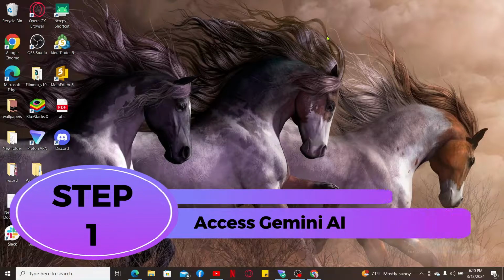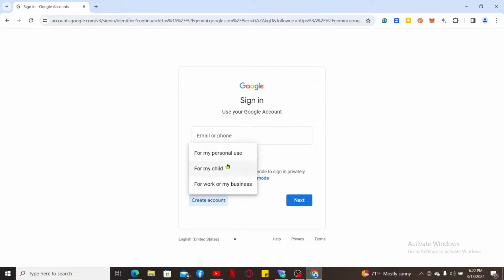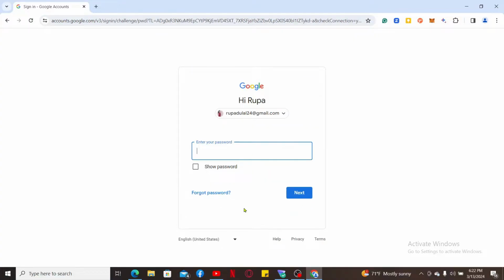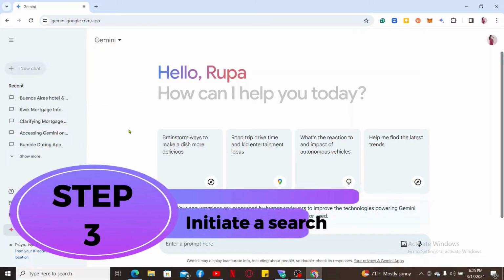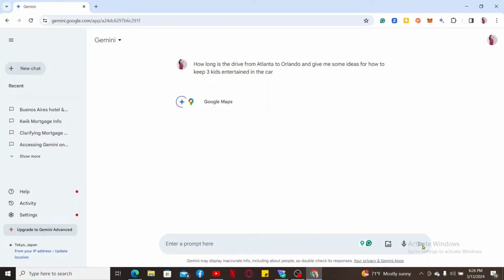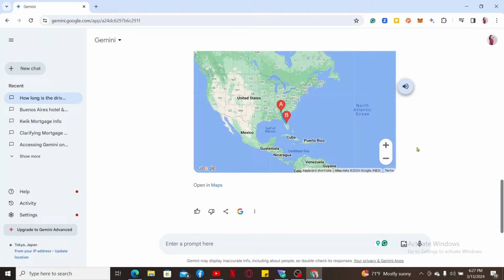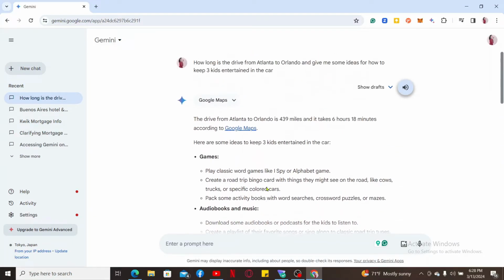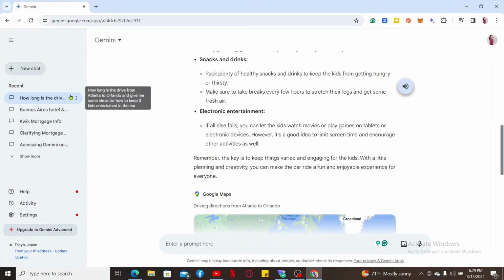How to Use Gemini AI on Desktop PC For Beginners 2024? Gemini AI Tutorials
In this beginner-friendly tutorial, we delve into the essentials of utilizing Gemini AI on your desktop, offering a comprehensive guide to navigating its features seamlessly.

0:13 What is Gemini AI
0:39 Access Gemini Ai
0:46 Gemini AI Login
1:40 Gemini AI Navigation
2:09 Use Prompt on Gemini AI
2:25 Gemini AI Read out Loud

From understanding its interface to harnessing its powerful functionalities, this video equips you with the fundamental knowledge needed to leverage Gemini AI effectively.